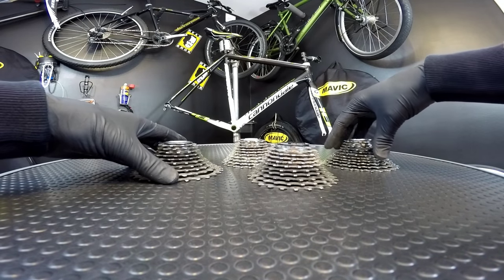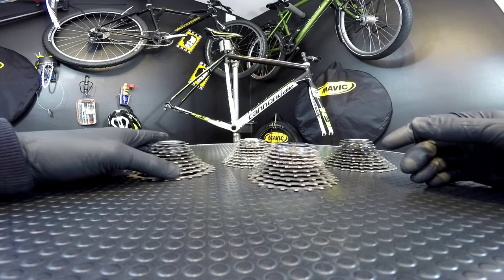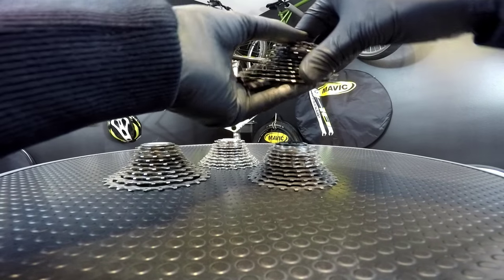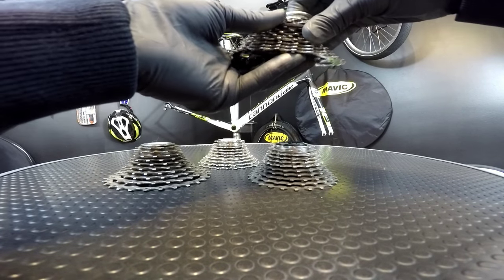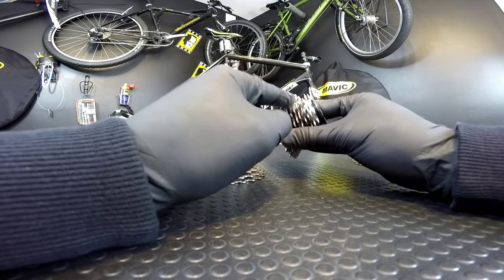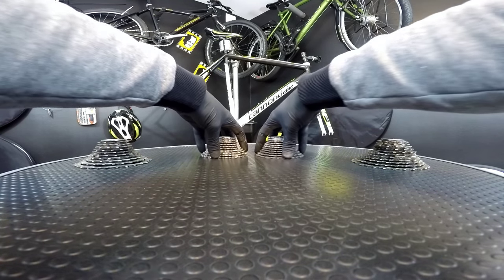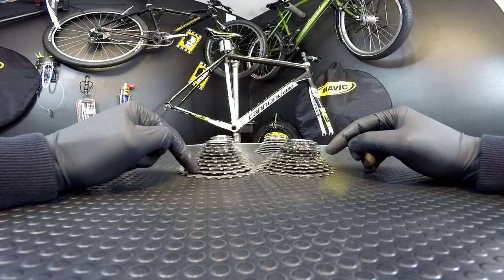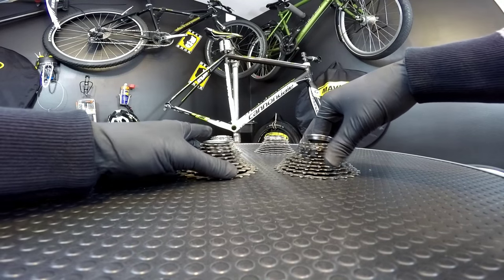10 Speed vs 11s Cassette. Which One Is REALLY Better? Shimano 105, Ultegra, Dura-Ace.